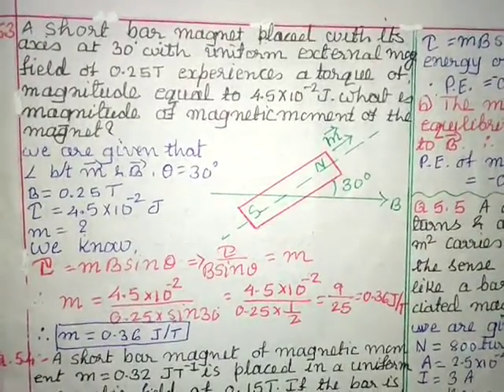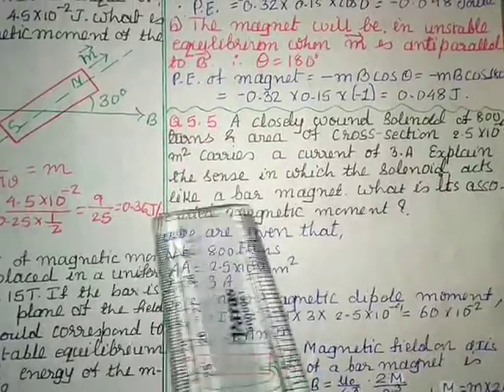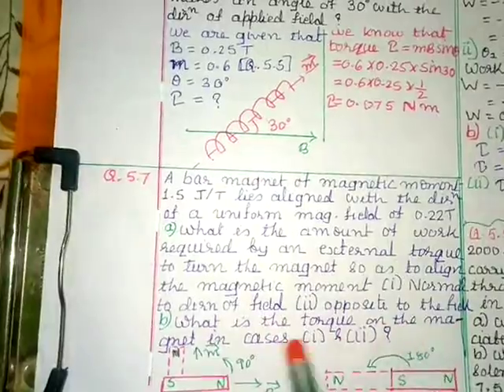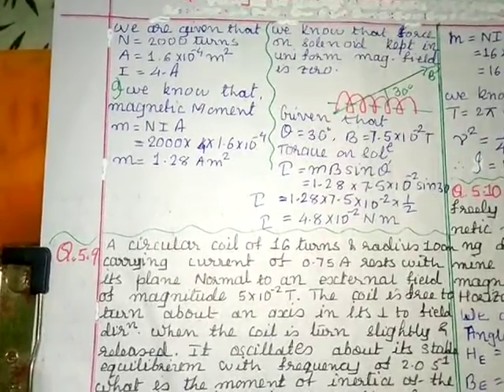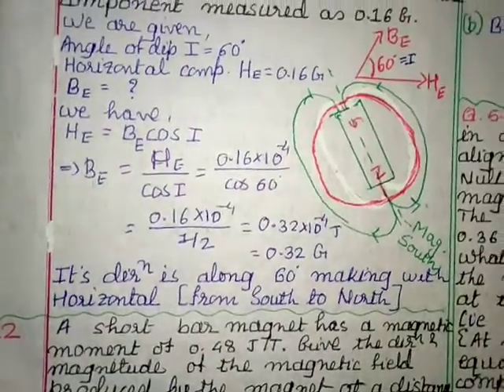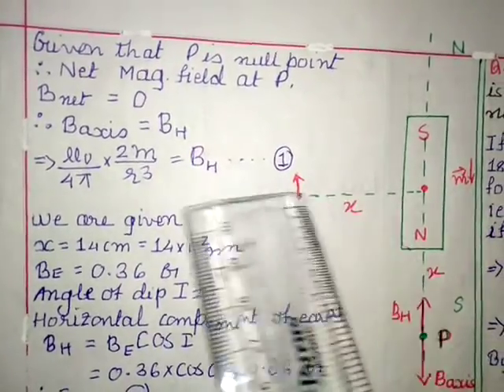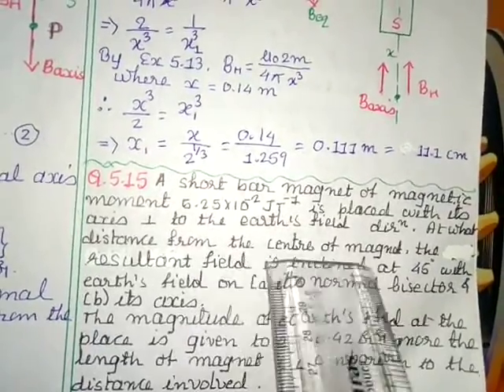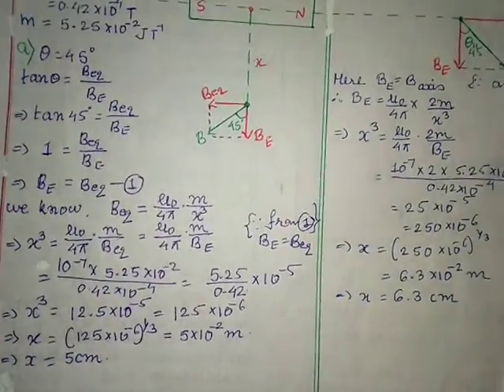Phy Cl 12. Ch 5 Magnetism & Matter. Ex Q No 5.3 to 5.15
G2g 5 Magnetism and Matter
Exercise Q No 5.3 to 5.15